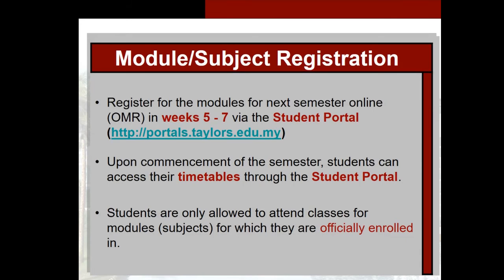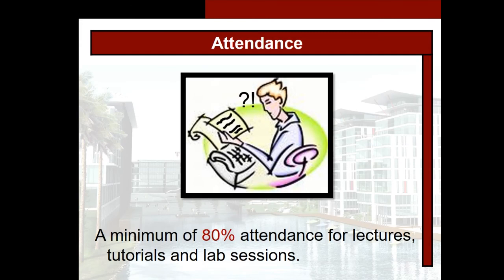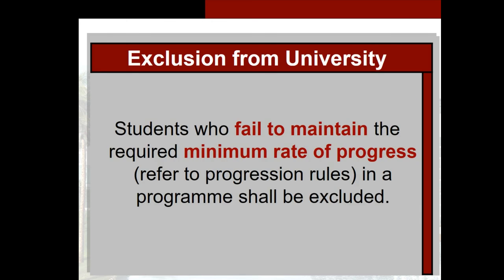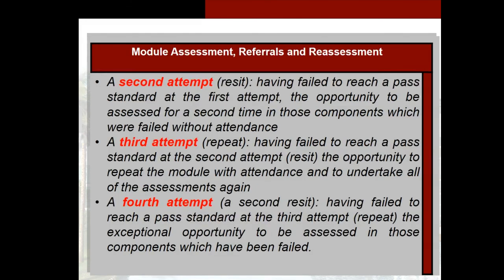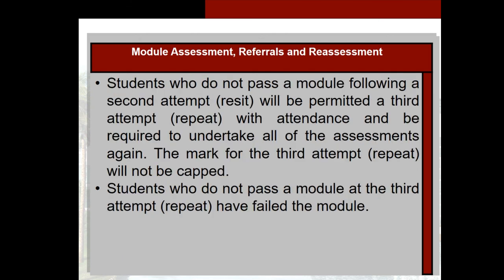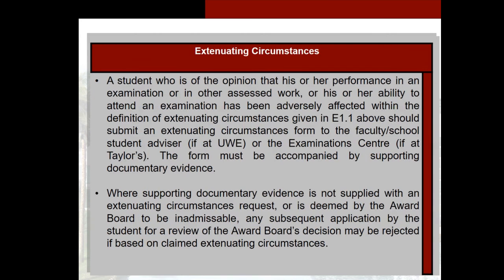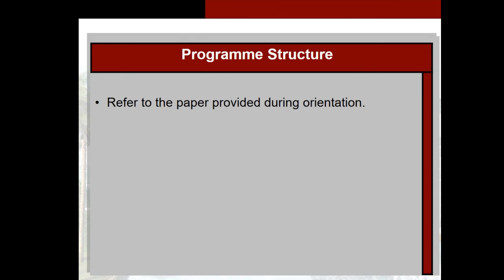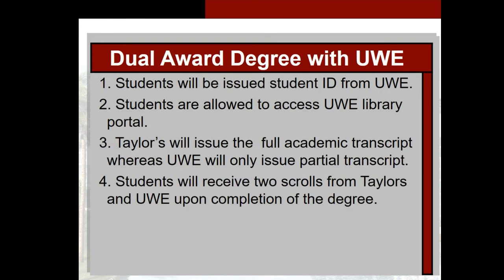Programme Briefing by Programme Director - Computing Programme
Bachelor of Computer Science (Honours)
Bachelor of Information Technology (Honours)
Bachelor of Software Engineering (Honours)